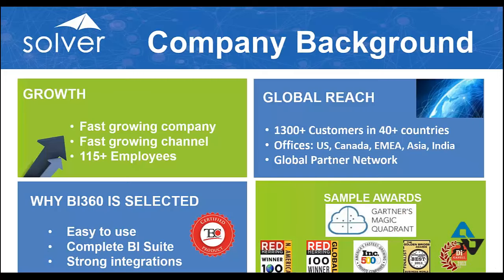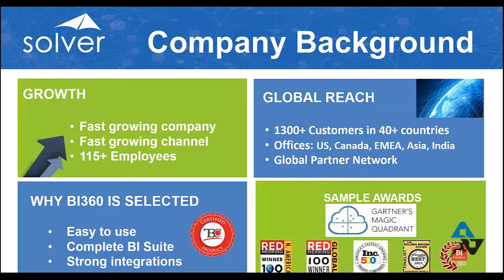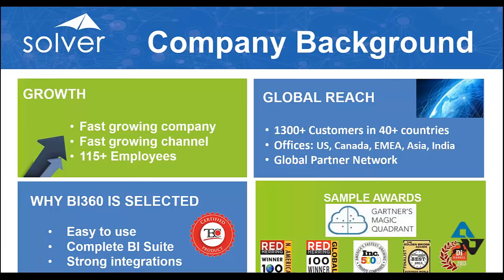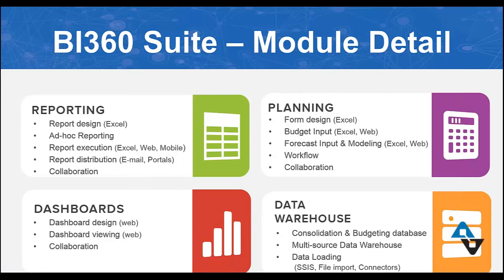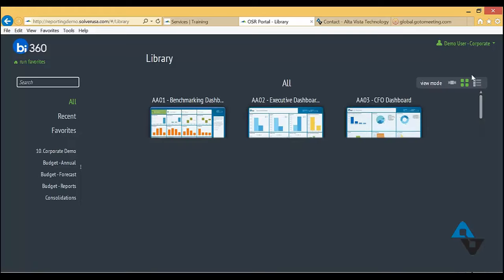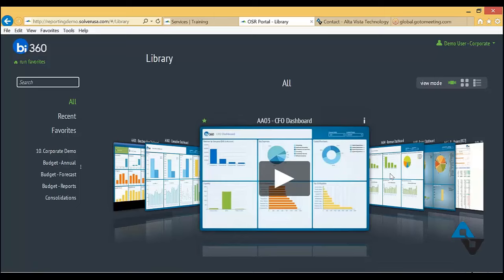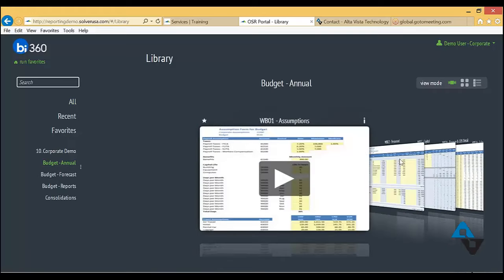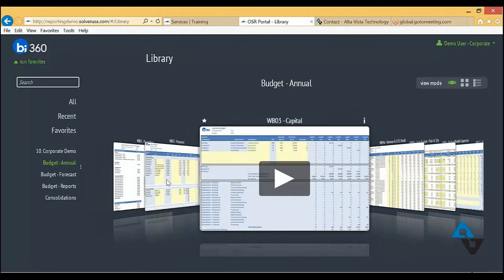BI360 and Alta Vista Technology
BI360 and Alta Vista Technology team up for an in-depth demonstration of BI360.